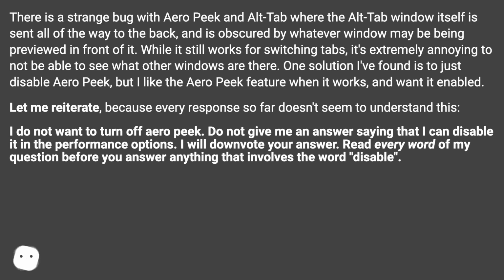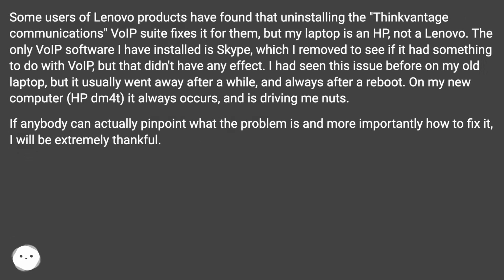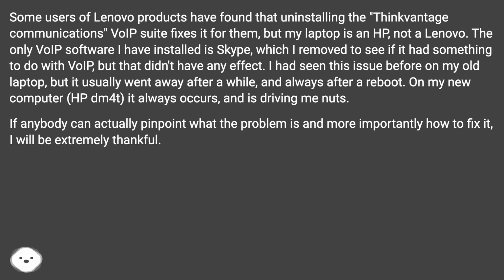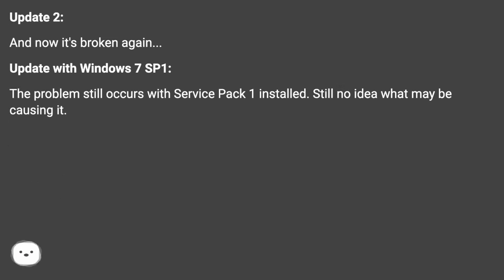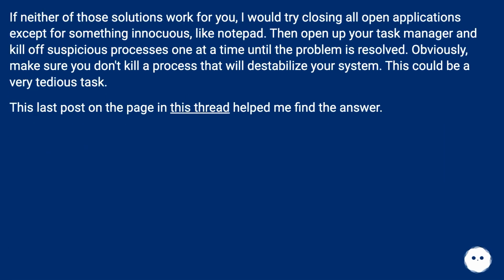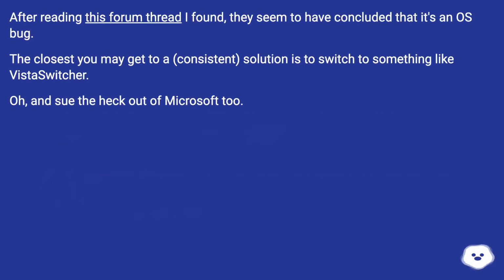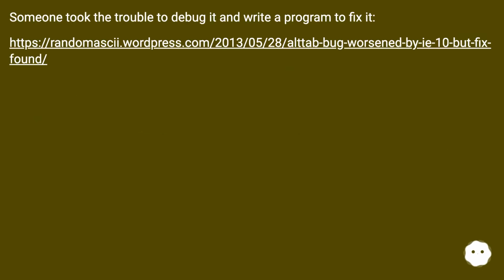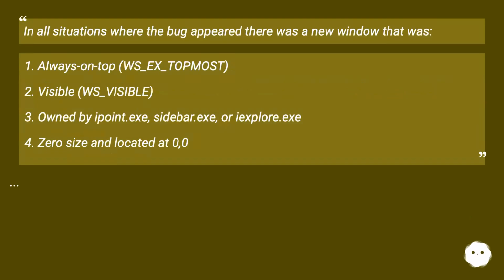Windows 7 alt-tab window disappears to back when aero peek is enabled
Chapters
00:00 Windows 7 Alt-Tab Window Disappears To Back When Aero Peek Is Enabled
02:04 Accepted Answer Score 7
03:11 Answer 2 Score 3
03:29 Answer 3 Score 3
04:25 Thank you